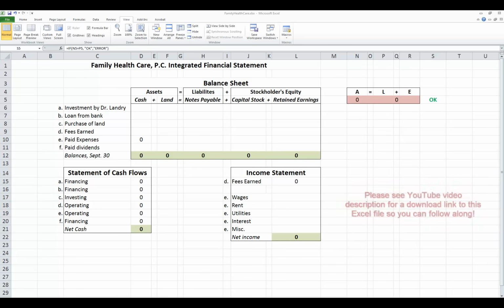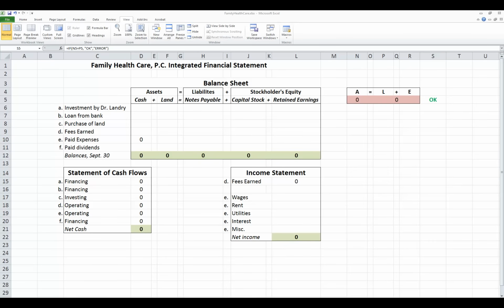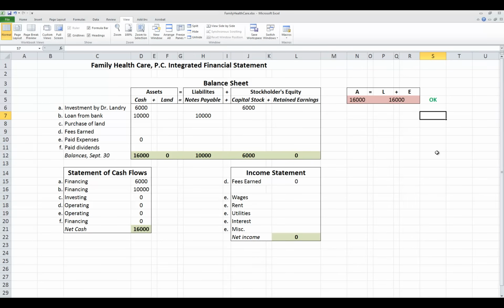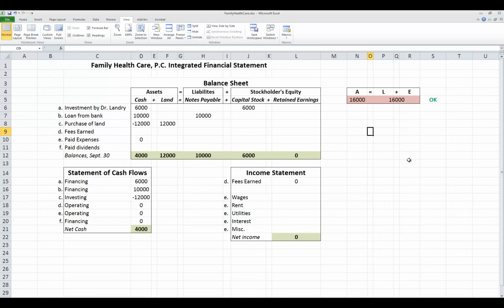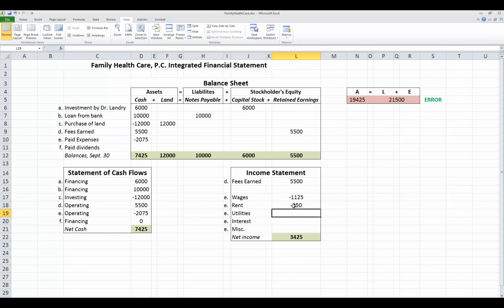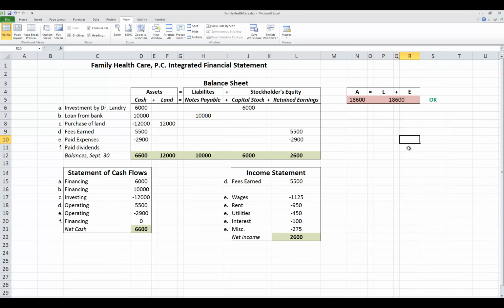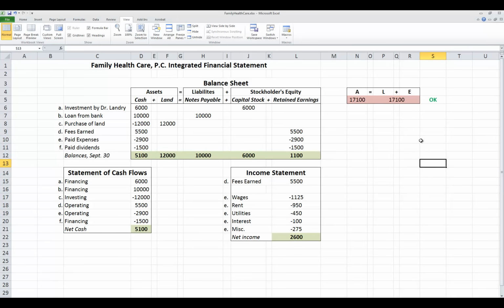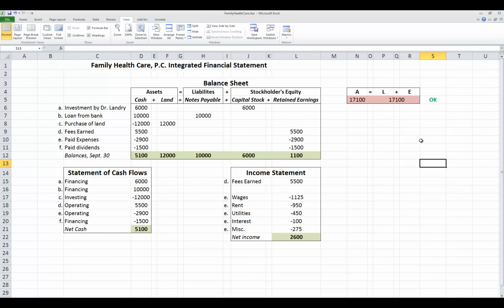Accounting 101: Integrated Financial Statements in Excel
This video series is for those new to account­ing or indi­vid­u­als who just want to know a lit­tle more about account­ing basics. That is my tar­get audience.

In this video I explain Integrated Financial Statements. To make the concept more concrete, I actually use a live integrated financial statement model in Excel (which you can download below) to record transactions for a fictional medical practice. Therefore you will be able to follow along in real time and see how different parts of the integrated statements change in relation to each other via Excel formulas!

Source:
Warren, C.S. (2008). Survey of Accounting (Fourth Edition). Mason, OH: South-Western Cengage Learning. (I really like this book so check it out!)